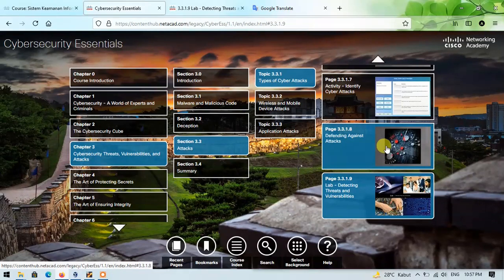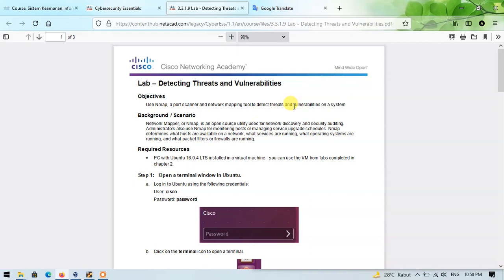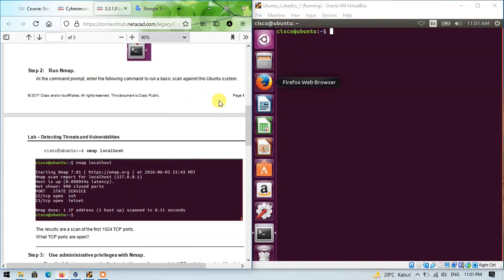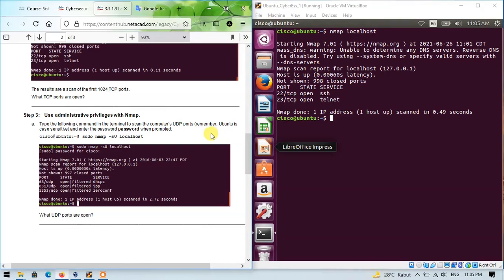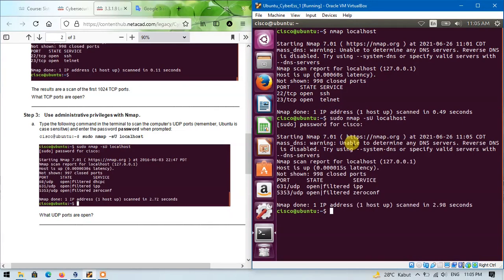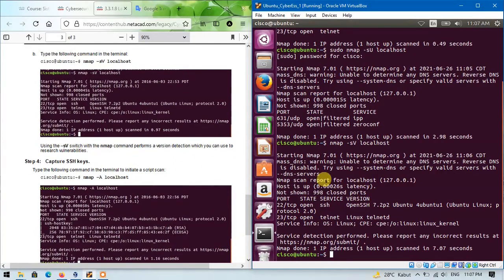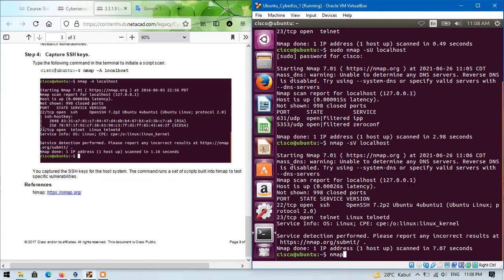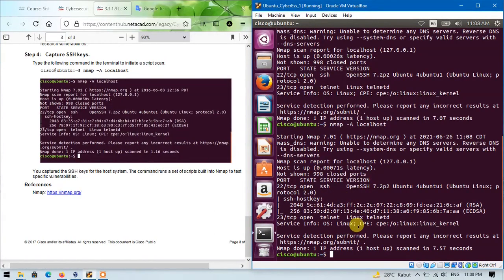Detecting Threats and Vulnerabilities - 3.3.1.9 Lab (Cisco Cybersecurity Essentials)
Cybersecurity Essentials Course
Chapter 3 : Cybersecurity Threats, Vulnerabilities, and Attacks
Section 3.3 : Attacks
Topic 3.3.1 : Types of Cyber Attacks
Page 3.3.1.9 : Lab - Detecting Threats and Vulnerabilities